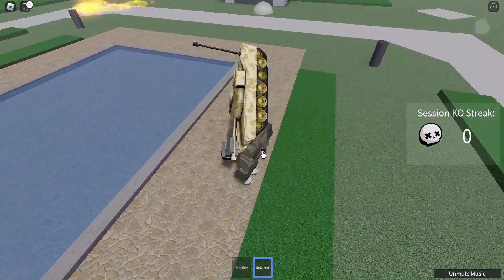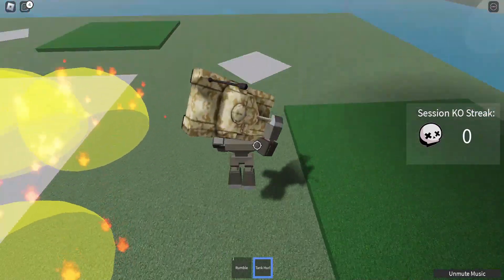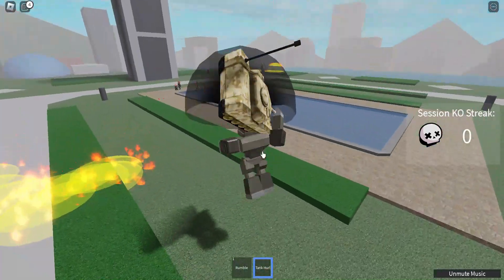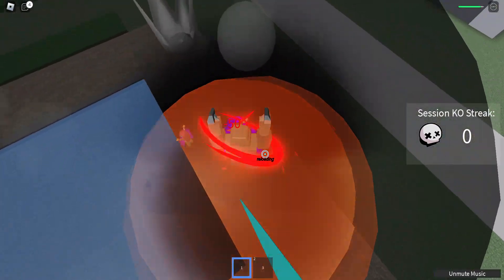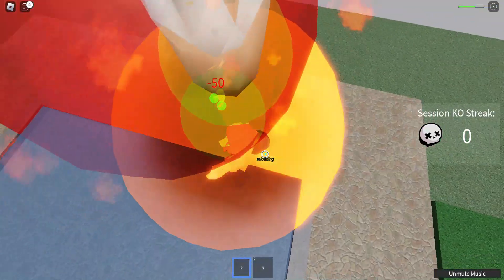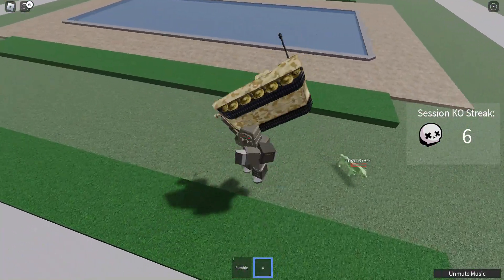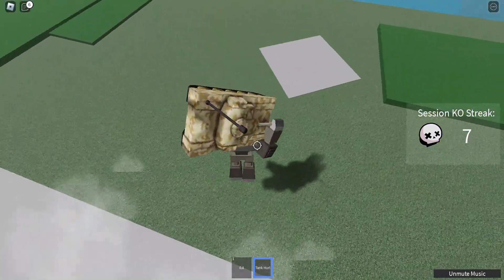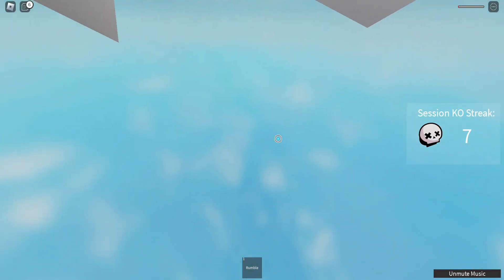Roblox Teen Titans Battlegrounds | how to use Golem (Cinderblock)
This video is dedicated to robloxwhoknocks because he made me do it